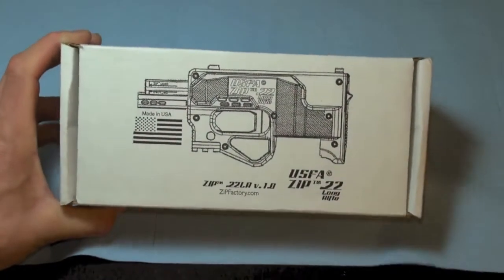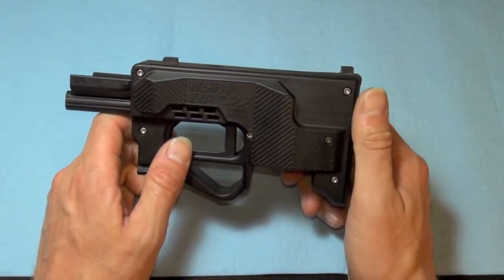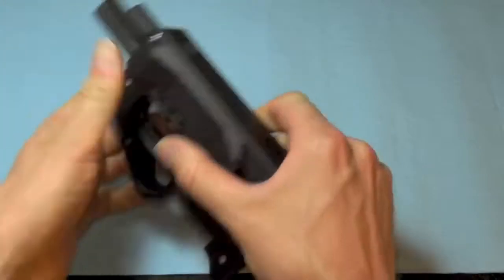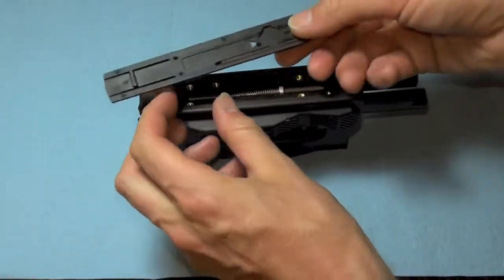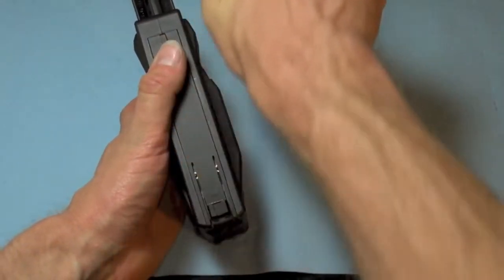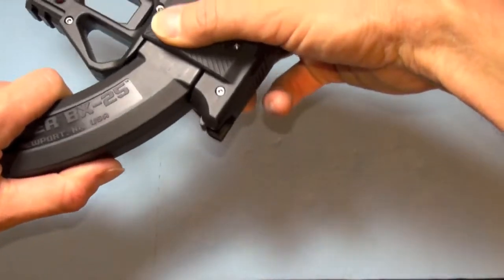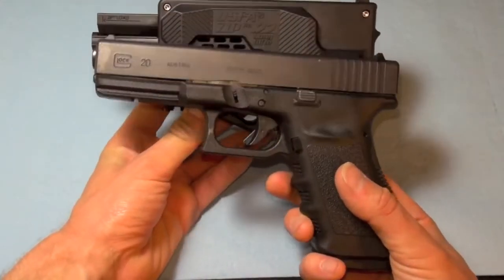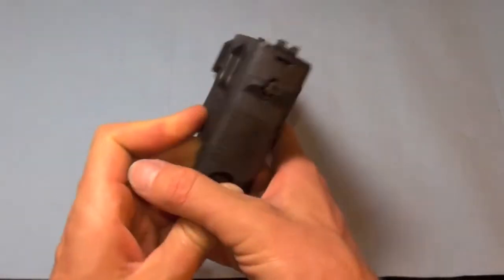203 USFA Zip Gun 22 LR Pistol Introduction And Unboxing torture gun | MattV2099